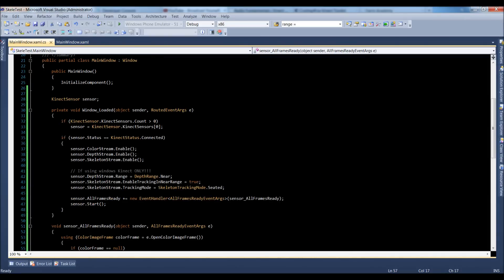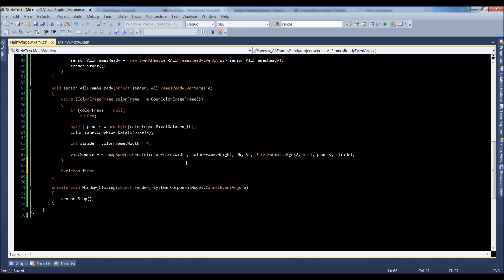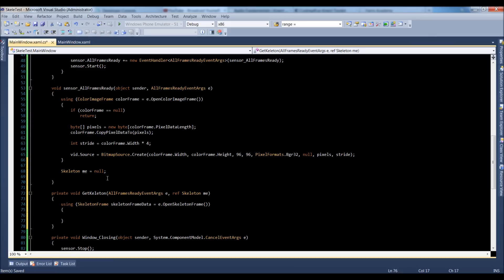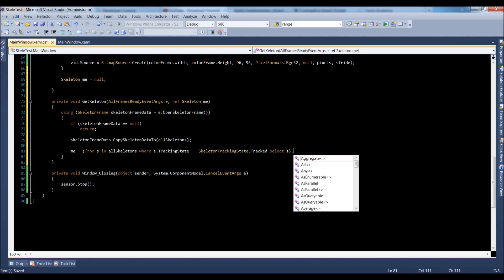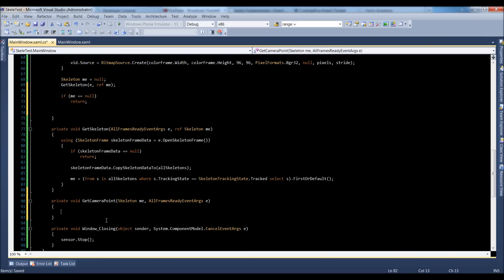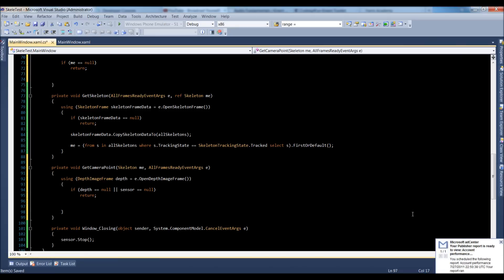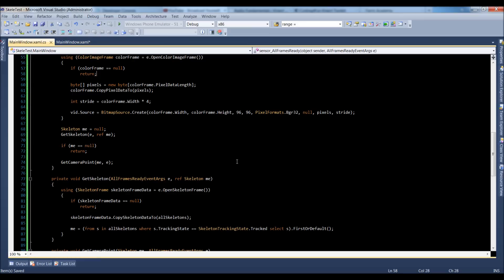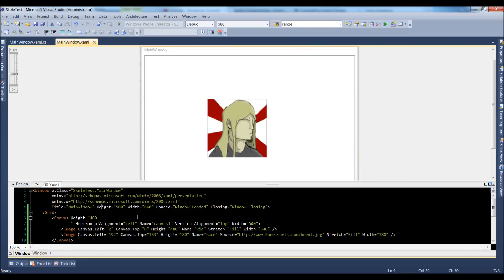002 Kinect Programming: (Part 2) Head Tracking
In this video I show how to get the head tracking going thew the depth and skeleton frames.